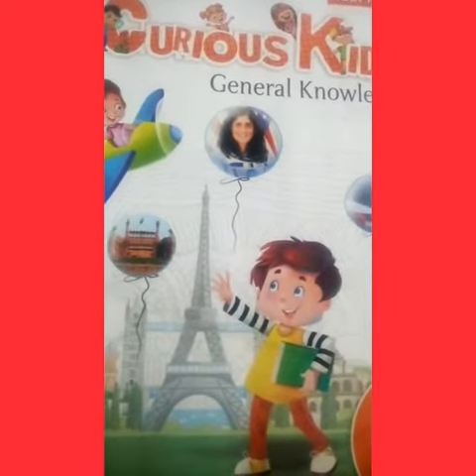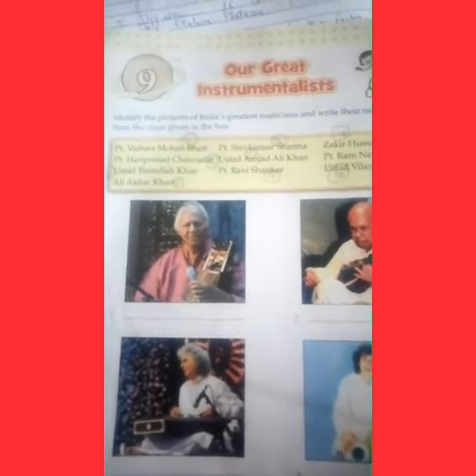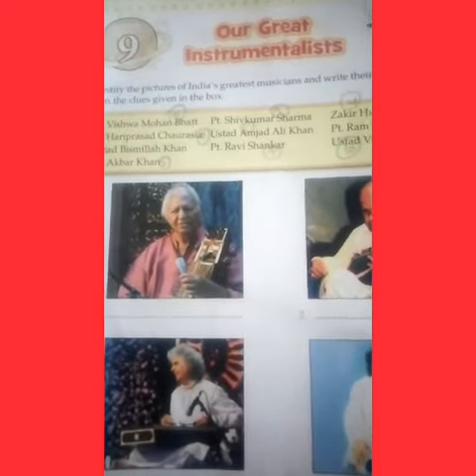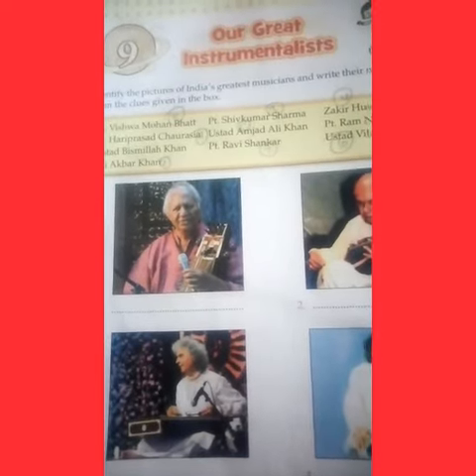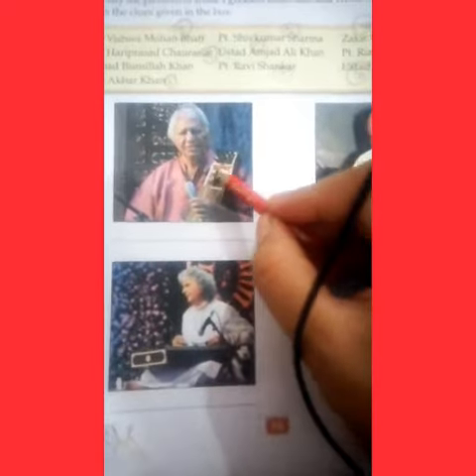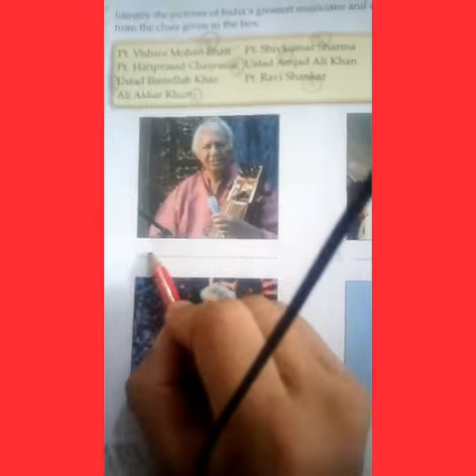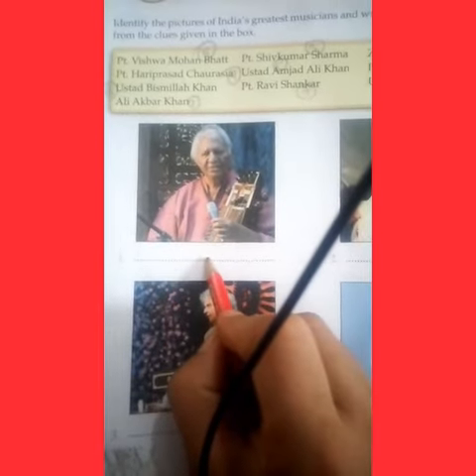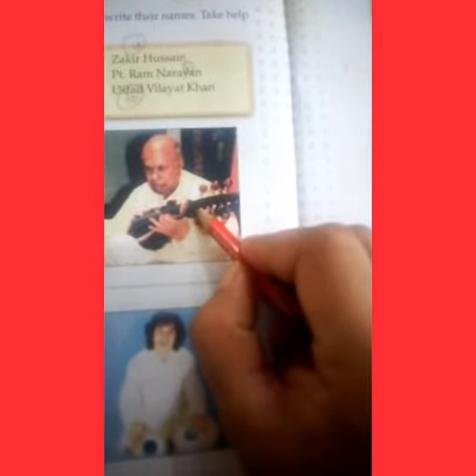CLASS : 4|SUBJECT : GK